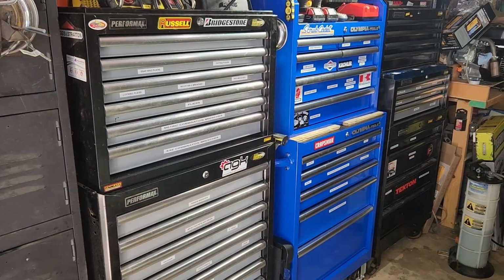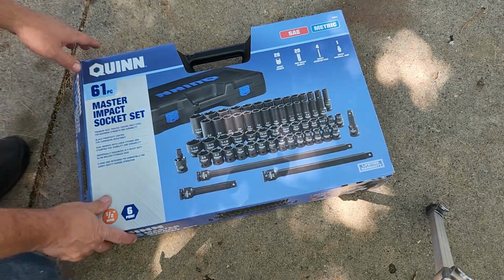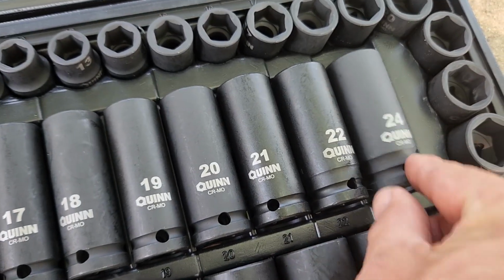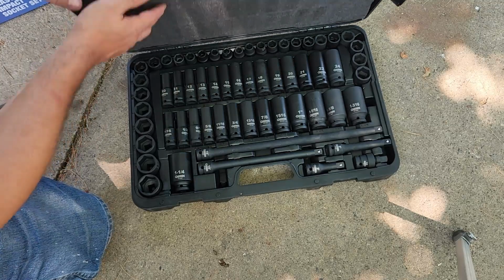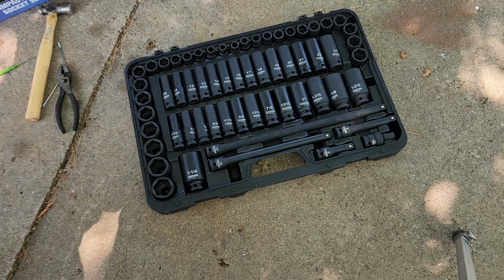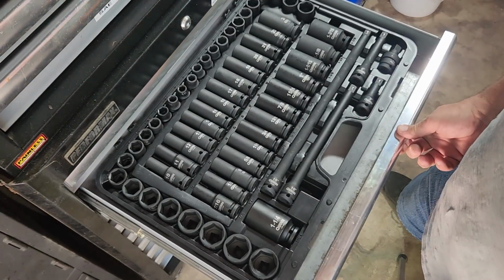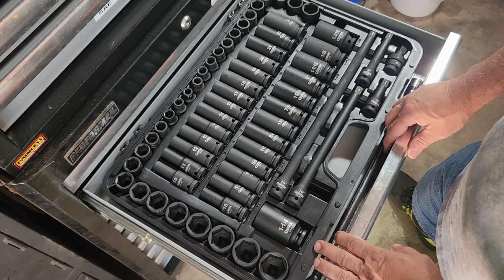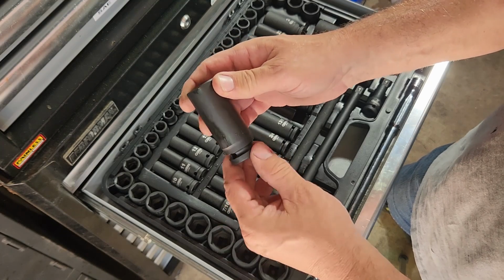Impact Socket Upgrade - 61 Pc Quinn Socket Set - HF 58680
Harbor Freight
SKU 58680

Quinn 61 pc set
Impact Sockets